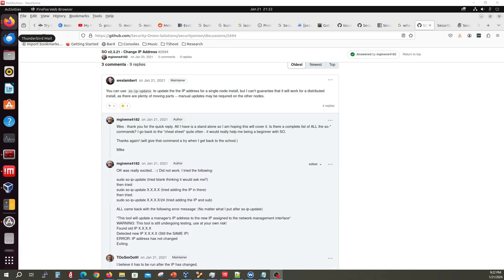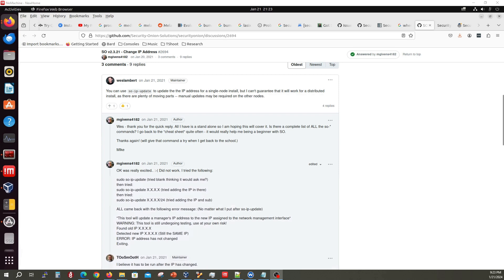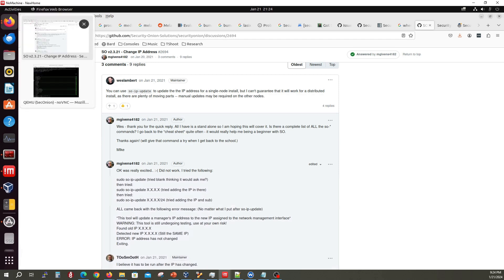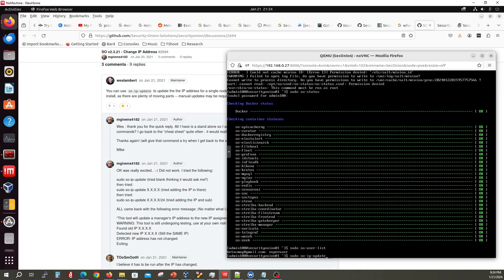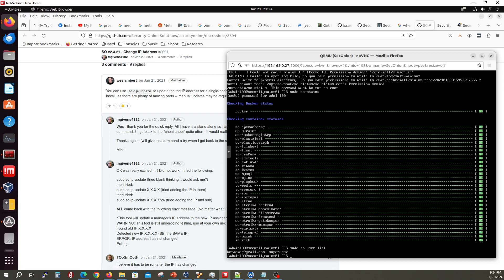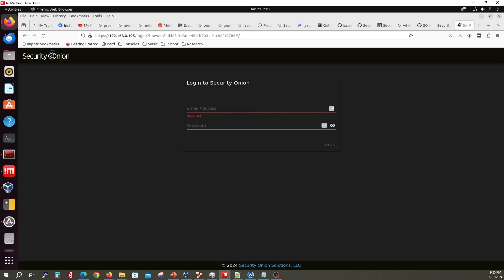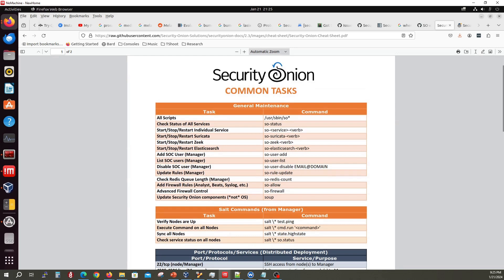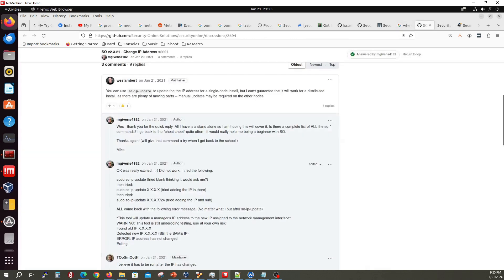Security Onion No Security Onion Console (SOC) Access Fix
Once you've run so-allow and allowed your IP address, you can then connect to Security Onion Console (SOC) with your web browser. ... Security Onion installation.